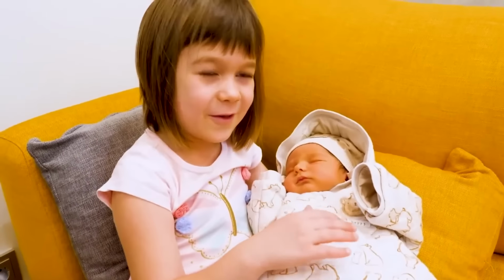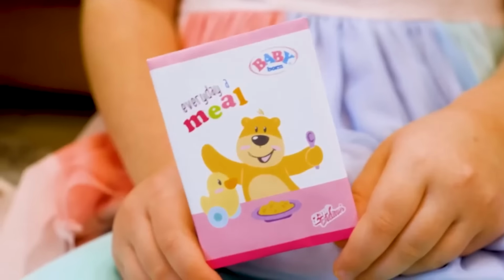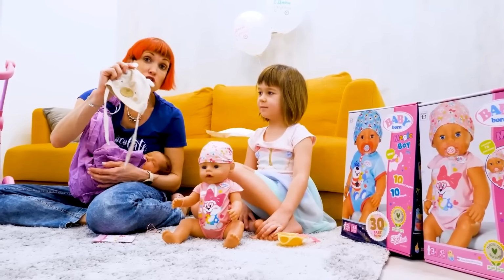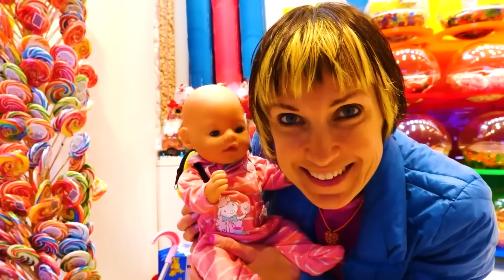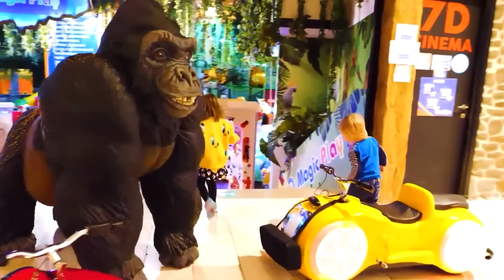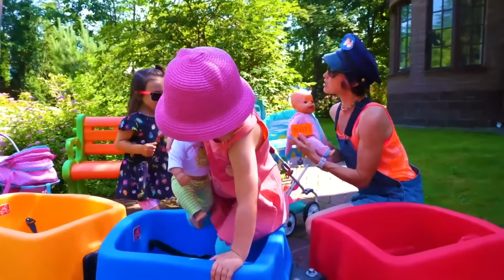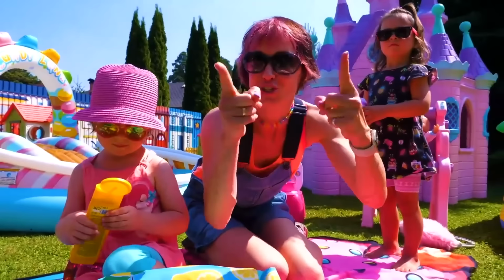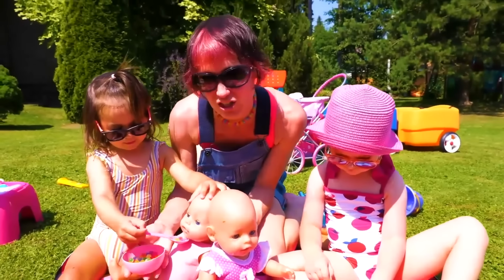Kids' Pool Party: Fun with Baby Born Dolls!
Dive into a world of imagination and joy as kids pretend to play with their beloved Baby Born dolls in the pool and at the kids' center. Watch as they create magical memories, sparking creativity and endless fun in this delightful adventure for kids everywhere!

00:01 - Baby Born dolls - a boy & a girl
08:33 - Baby Born doll is hungry!
14:47 - Baby girls & Baby Born dolls at the pool

Welcome to the Kapuki Kids channel! Find all-new family-fun videos for kids and funny stories for kids about Bianca the baby girl and her toys. Join us and pretend to play with all kinds of baby dolls (such as Baby Born dolls, Baby Alive dolls, Baby Reborn dolls and others) and toys for kids. Learn how to take care of your baby toys, feed baby dolls with toy food, play with Baby Annabell doll at the swimming pool, and visit the best kids’ activities with Bianca and her Mom.